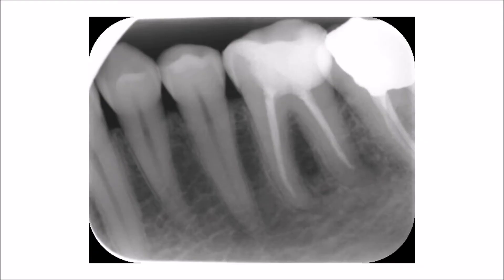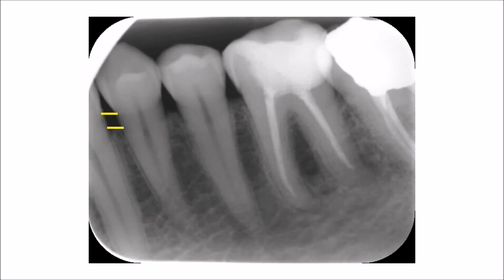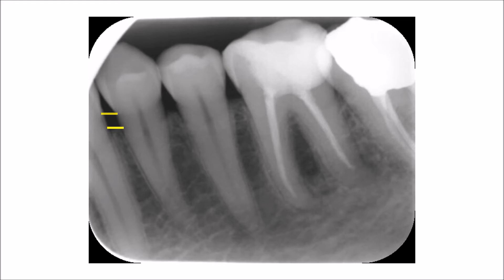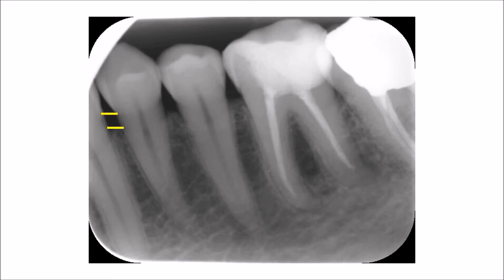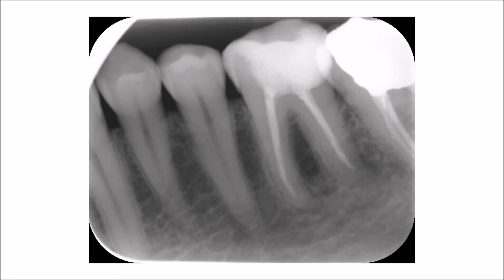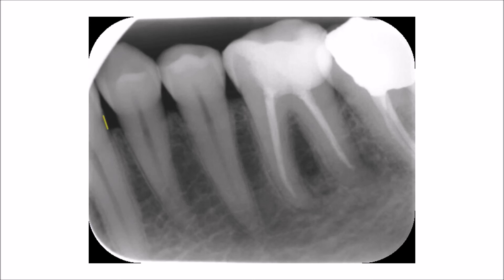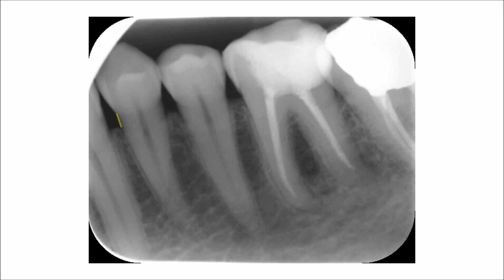Measuring the height of the alveolar bone crest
This video describes the way of measuring the hieght of alveolar bone crest